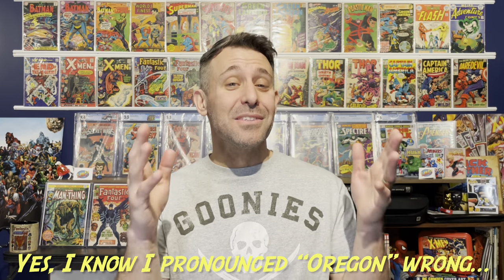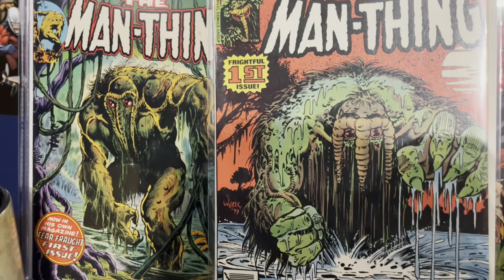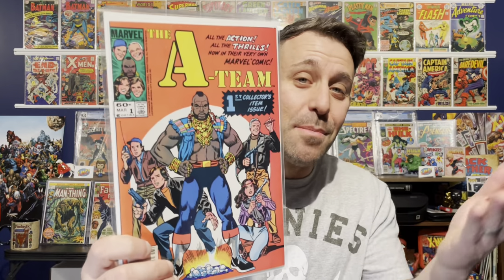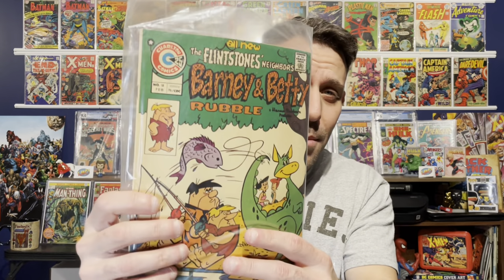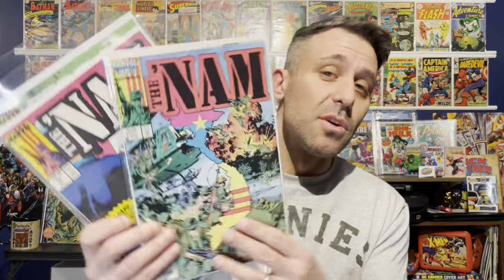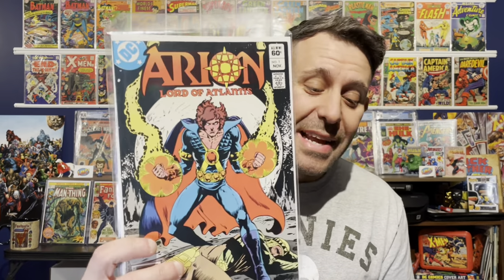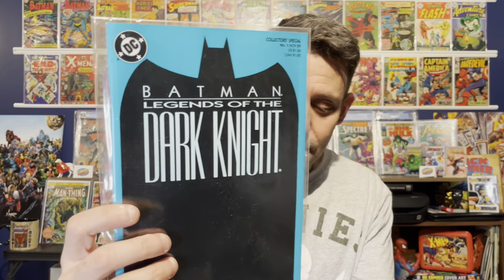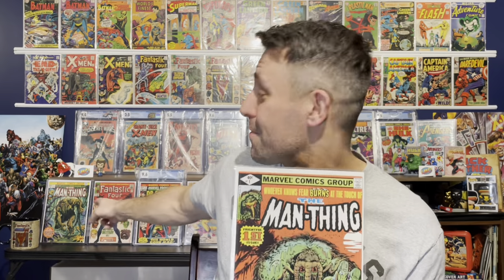I Received a Surprise Comic Collection from the Across the Country! What was in it?!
My sister decided to surprise me for my birthday by buying a collection of 130 comic books on Facebook with little comic knowledge to go on… oh, and she bought it on the other side of the country!

See how she delivered the collection to me, and exactly what comics were in there, as I go through them for the first time in this video!

In New England and looking for comic cleaning and pressing from a pro?

Timestamps
00:00 - Intro
02:12 - Getting the Collection
07:43 - 80s Cartoons, Movies, and Miscellaneous
14:25 - Western Comics
15:47 - War Comics
18:45 - Marvel Comics
22:15 - DC Comics
26:43 - Phoenix the Untold Story
28:39 - Iron Fist
29:10 - First Bloodsport
29:44 - Vault of Evil
30:04 - Swamp Thing
30:26 - Man Thing 1
31:09 - Ms. Marvel 1
32:36 - Booster Gold 1
34:15 - Final Thoughts